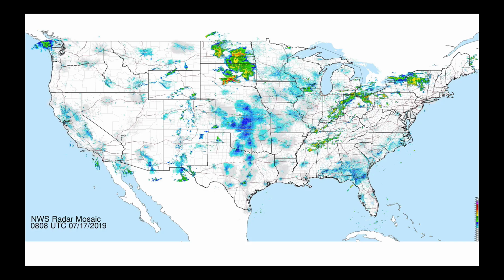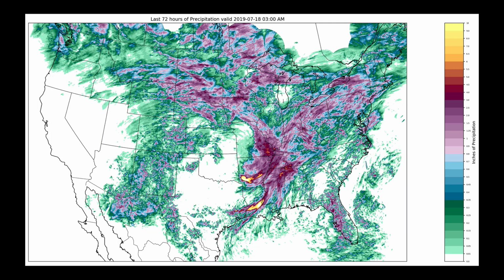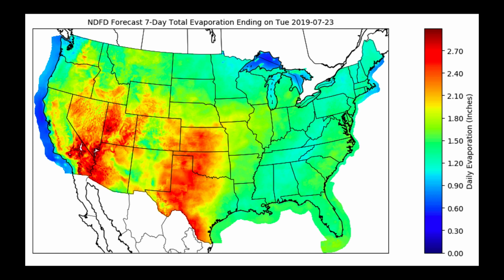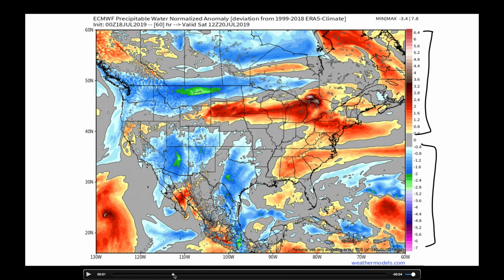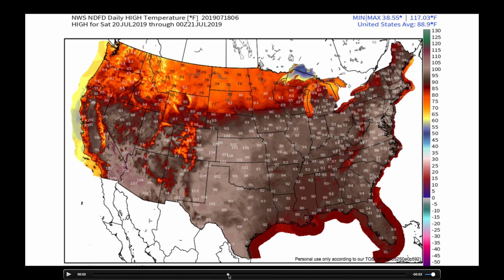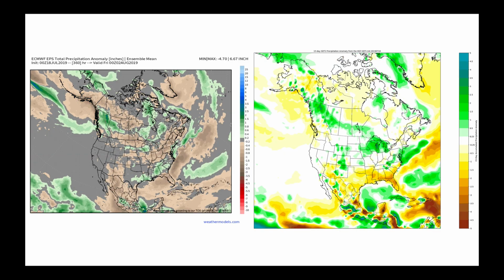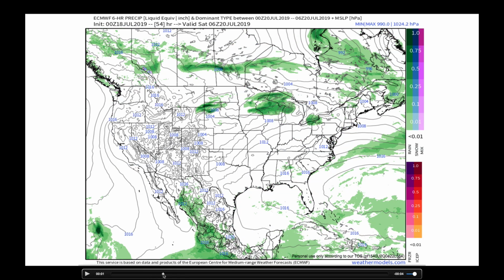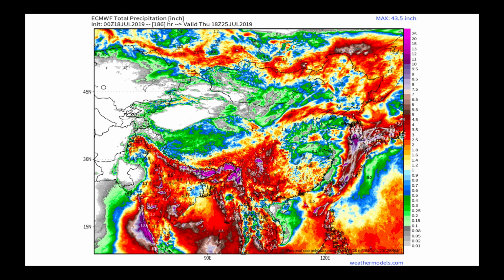Nutrien Ag Solutions Ag Forecast - July 18, 2019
Video Highlights:
Extreme heat / Relief is coming
Shifting North American Ridge
Extreme heat returns to western Europe
Tropical Cyclone skirts China